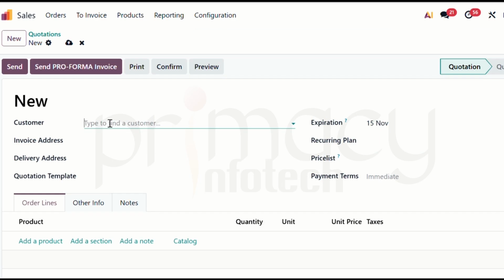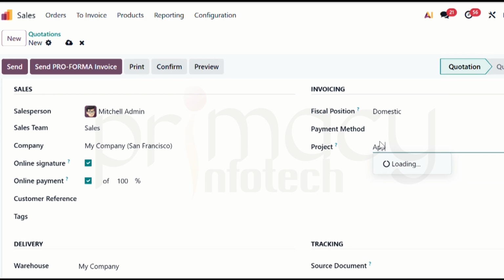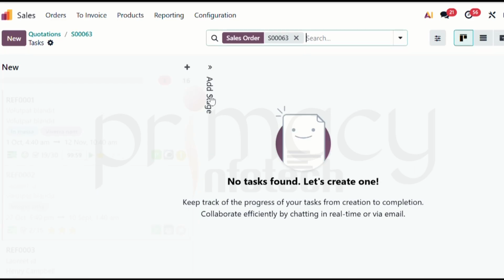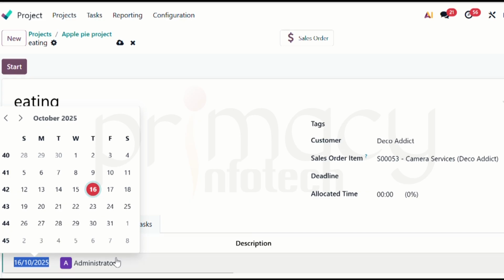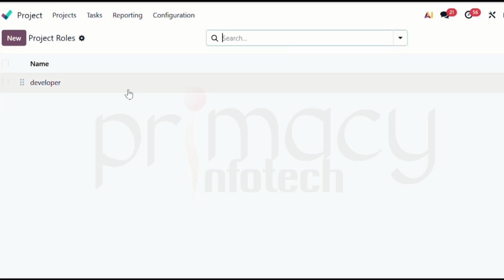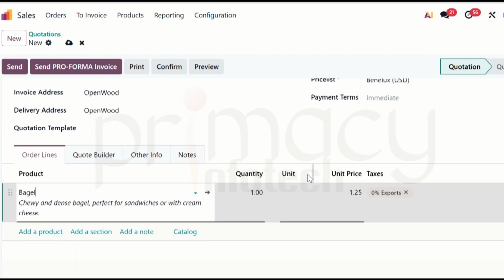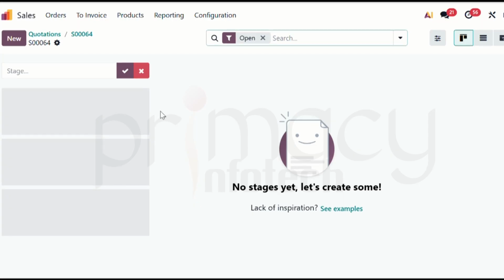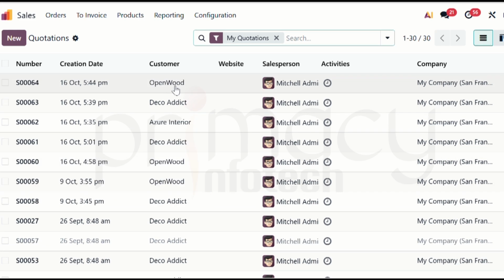💼 Manage Projects Like a Pro with Odoo 19 | Full Feature Breakdown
Odoo 19 brings powerful updates to the Project module, making team collaboration, planning, and tracking easier than ever before. Whether you manage client projects, internal tasks, or service deliveries — Odoo 19 helps you stay in control, on time, and on budget.

In this video, we’ll explore all the new features, improvements, and hidden gems in Odoo 19’s Project module that redefine how modern businesses manage their workflows.

⚙️ Key Highlights:

✅ Revamped User Interface – Clean, faster, and more intuitive design
✅ Smart Task Management – Improved task grouping, filters, and priorities
✅ AI-Based Forecasting – Predict deadlines and resource requirements accurately
✅ Integrated Timesheets – Track employee hours directly within each project
✅ Project Profitability View – Get real-time insights into cost vs. revenue
✅ Improved Collaboration Tools – Enhanced chatter, document sharing, and activity tracking
✅ Custom Stages & Automation – Build project flows that match your business needs

💡 Why Watch This:

If you’re a project manager, service provider, or business owner using Odoo — this update is a game-changer! Odoo 19 helps teams achieve better visibility, accountability, and delivery precision in every project.

🎯 Presented by: Primacy Infotech Pvt. Ltd – Official Odoo Partner in India